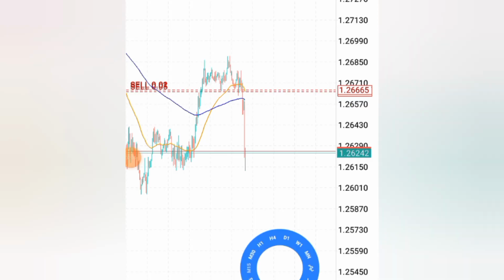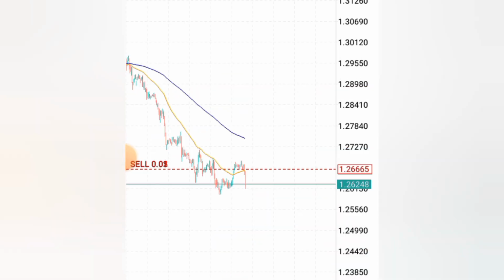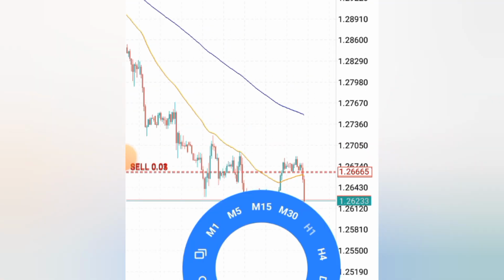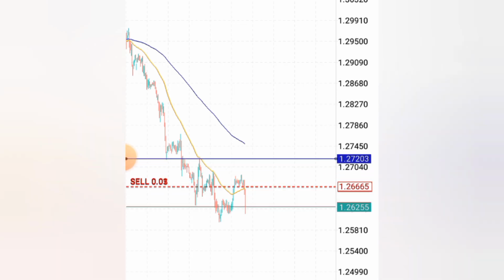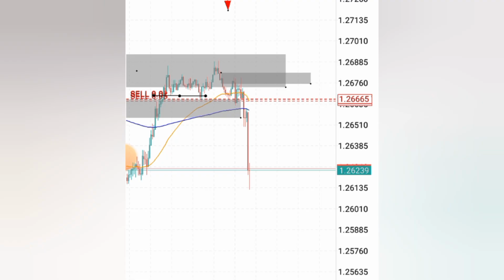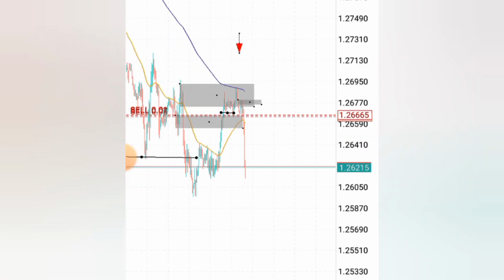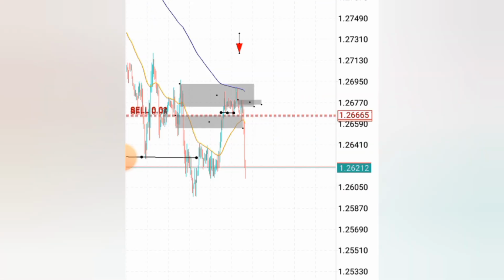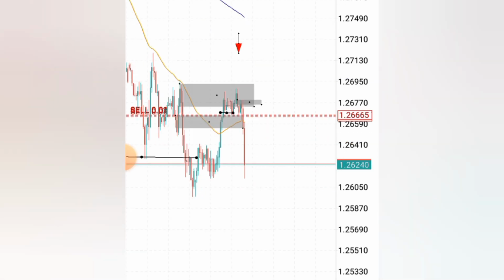How I Make $50 A Day Trading Forex (Strategy & Plan)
"Learn how to make $50 per day trading Forex with my proven strategy.

 Discover the best Forex trading techniques, tips, and strategies for beginners and experienced traders alike. Forex trading for beginners, Forex trading strategies, Forex trading tips."